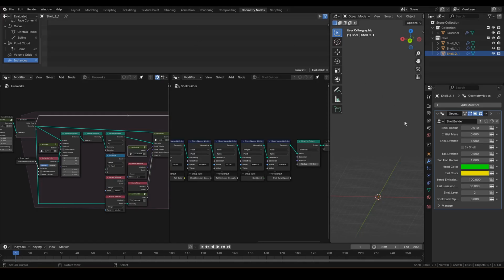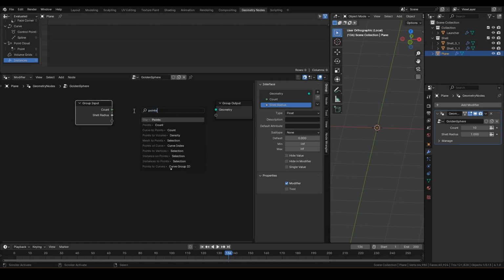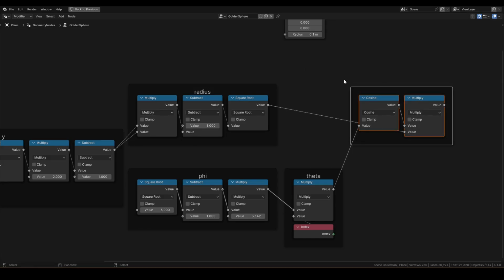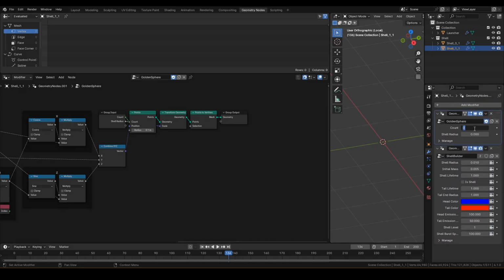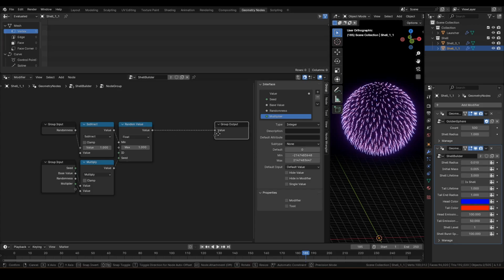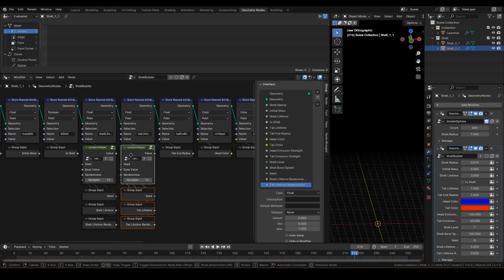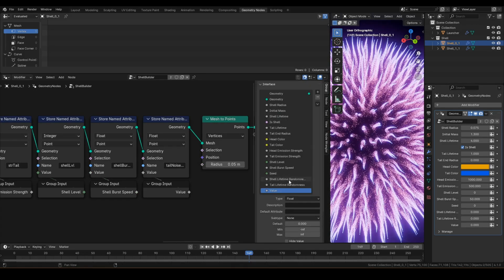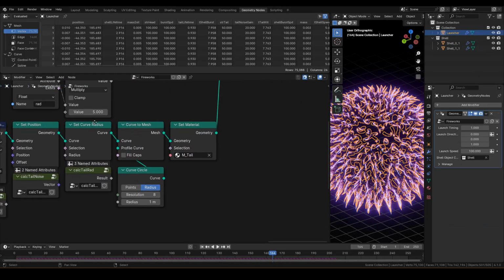[Blender] Let's Launch Fireworks with Geometry Nodes! Ep.9 Helper Functions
Why not make some flashes and bangs with Geometry Nodes.

In this tutorial series, I'll be making a physics based fireworks with realistic movements.
I'll be covering topics like making simple physics engine with simulation nodes, spawning system, spark shader, etc. everything you need to make fireworks.

At the end you'll be star mining your scene like it's New Years' Eve!
For this episode, I'll be adding some helper functions and finishing up the overall fireworks algorithm.  In the final stretch for the fireworks series.  Hope you stay with me til the end!